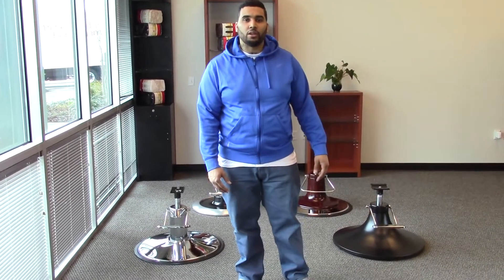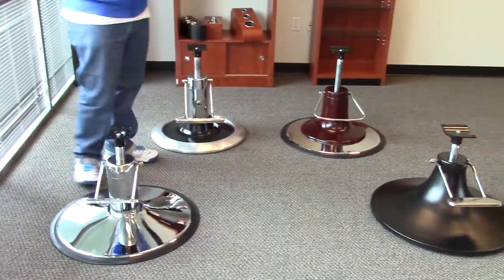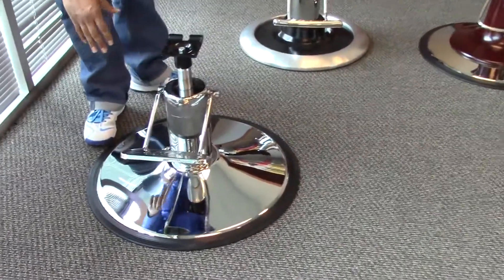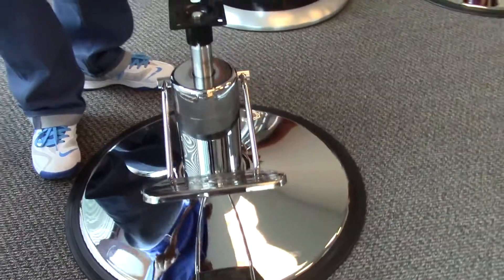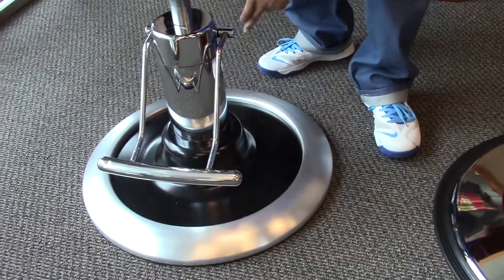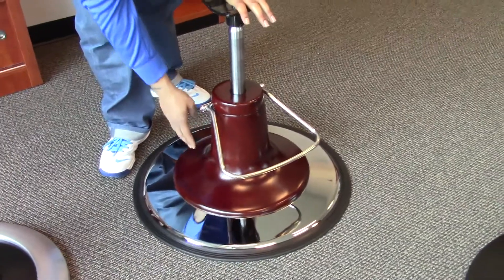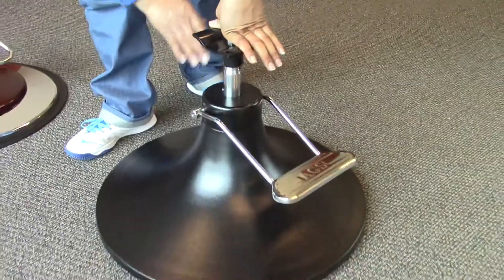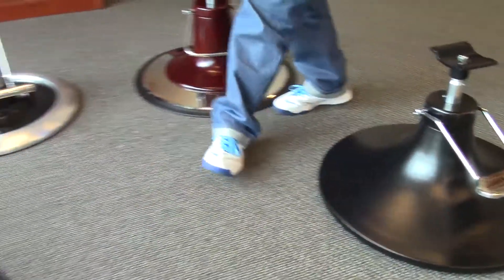Barber Chair Base Options by AGS Beauty - Scissors and More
For more base option and other tools and accessories by AGS Beauty